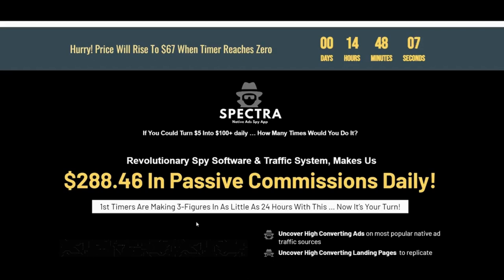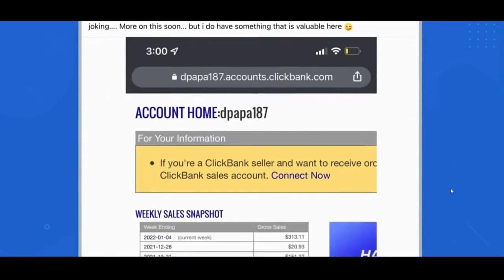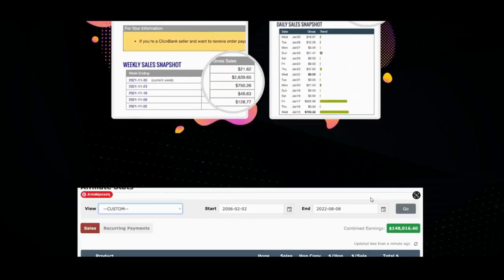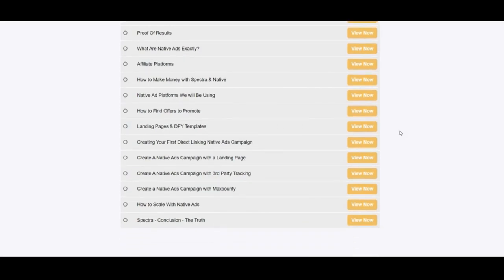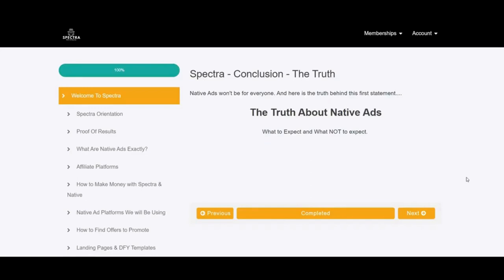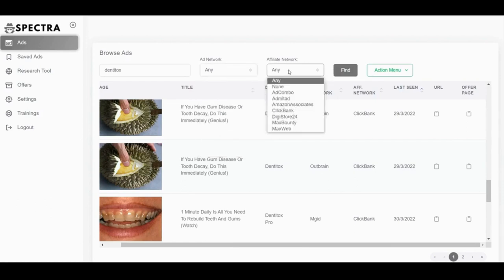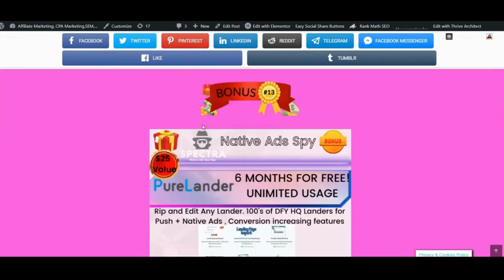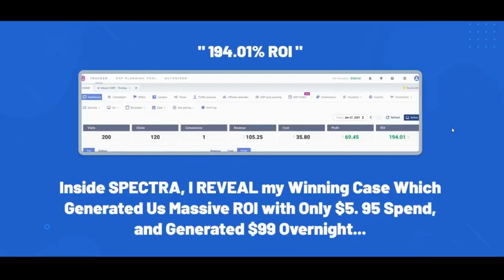Spectra Review & Bonuses - Native Ads Training, Spy Tool & Tracking Split Testing Tool & Huge ROIS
This is my review of the Spectra  training and members area walkthrough as well as I’  will be  showing  you  the features of the spy tool.

Spectra is a unique native advertising training spy tool and tracking tool that will help you find ads, campaigns, any offer from all niches  and advertising networks that are tested by other affiliates and proven to be profitable. This will save a ton of money, it will eliminate any guessing, frustrations and time on testing different copy, offers, creatives, widgets, ad networks . The beta testers and the vendor have made a huge ROI , there are case studies that from $5 the vendor and beta testers generated $98 in return.

What are the benefits of Spectra Native Ads Training, Spy and Tracking Tool, How it Will Help You In Your Native Advertising & Why it is Essential For Success

• Save countless of hours on searching offers, networks, niches, widgets, ad copy , headlines and placements that work and can be profitable
• Save hundreds or thousands of dollars testing different offers, landing pages, ad copy, images-widgets etc
• Pay a fraction of the cost and save hundreds of dollars that you would have to spend on monthly fees for Spy tool, premium training, tracking tool and DFY landing pages.
• An unbeatable one time, low fee at $ 27 dollars for the spytool and training and $37 for the tracking-split test tool. Other spy tools like Anstrex costs 69.99 /month with limitations on native ad networks , data, advanced research and filtering and Adplexity $249/month/ user . Clickmagick tracking tool costs $37-77 / month and Voluum $89- 499/ month.

What are the Spectra Features:

- Premium native ads training
- Native ads Spy Tool
- Native ads Tracking Tool
- A/B Ads – Landing Pages Split Test Tool
- 3 DFY Templates ( vendors bonuses)
- Real Case Study Revealed inside -Winning Widgets and Sources
- DFY Ads with Winning Offers to Copy No Second Guessing what is converting. Use the ones that converted for us.
- Swipes Rolodex From Competitors
- Top Sources To use in your Campaigns (top performing websites for each platform (Revcontent / MGID) (part of the 2nd OTO)
- Inner Circle group . Blacklists and whitelists for health and weight loss offers. Advanced Hacks that No one else is showing you , for Higher ROI, Higher CTR. Native Ad Secrets Revealed. (part ot the OTO3 )

There is a tool that finds you other images form Pinterest that you can use as widget
This is very useful especialy if you want to advertise other similar products to the ones that you have run before or you have found winning campaigns and therefore have more opportunities for you to increase your revenue , more income sources.

Spectra Pricing Funnel and OTO's:

Spectra Front End – $27
Spectra training and spy tool for native ads, 3  DFY anding pages, Free CPA booter & CPA Bootcamp ,Real Case Study Revealed inside

Spectra Tracking and Split Testing – (OTO 1) $37

Spectra Tracking (OTO 1DS) $27
Spectra DFY Landers + Ads (OTO 2) $67
40 DFY Clickbank Pages
Top Sources To use in your Campaigns (top performing websites for each platform (Revcontent / MGID)

Spectra DFY Lite (OTO 2DS) $37
20 DFY Clickbank Pages
Including DFY Ads with Winning Offers.

Spectra OTO 3 -Advanced Training & Case Studies + Private Inner Circle $97

 Blacklists and Whitelists to use in your campaigns.

10 DFY Websites In Specific Niches For Native Ads (including Content)